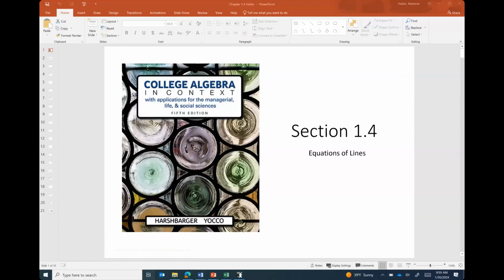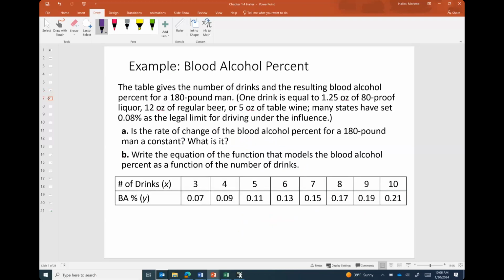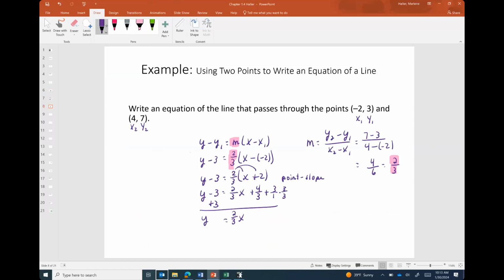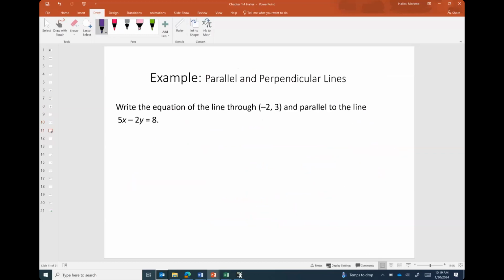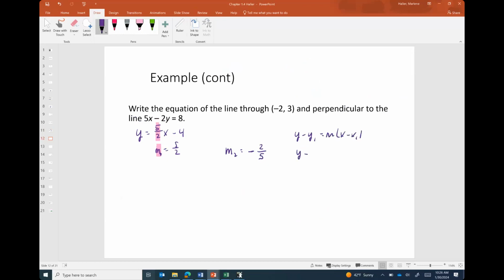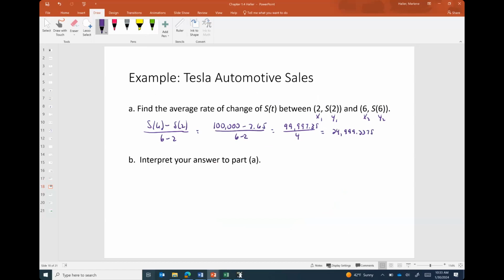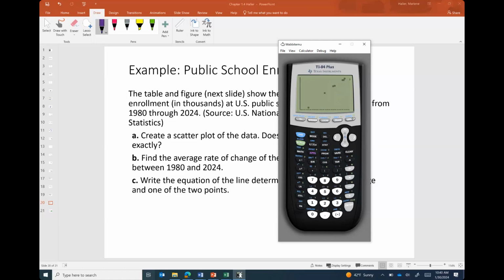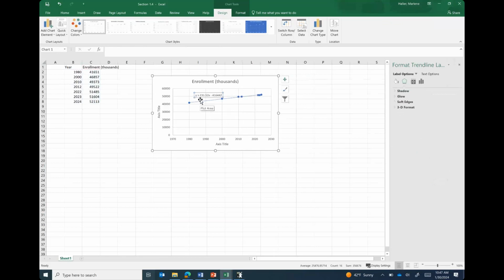MATH 1101 Section 1.4 - Equations of Lines